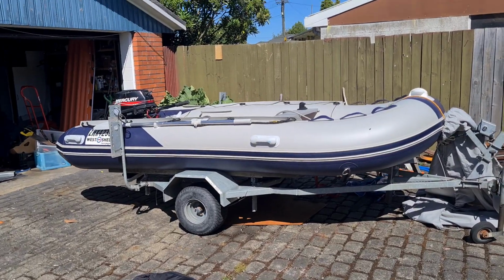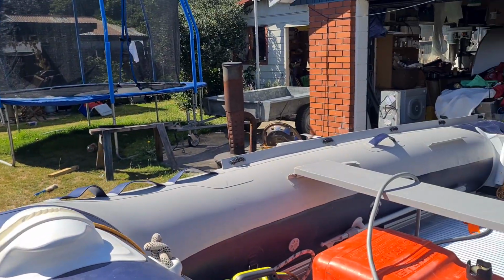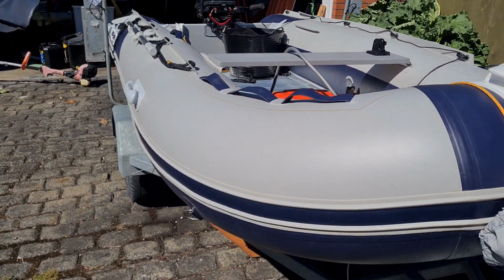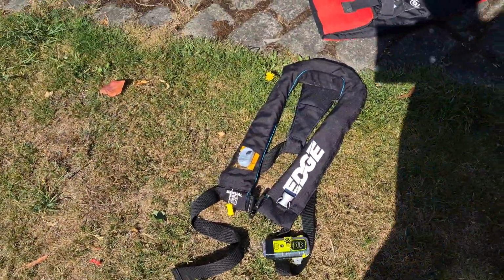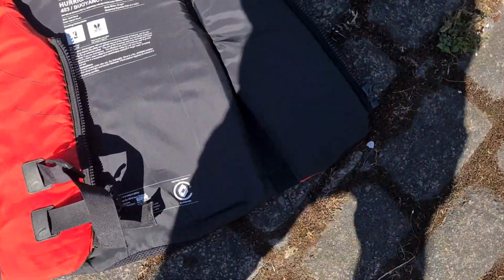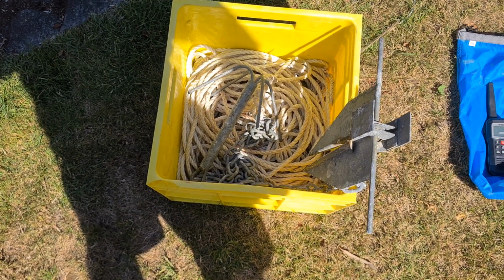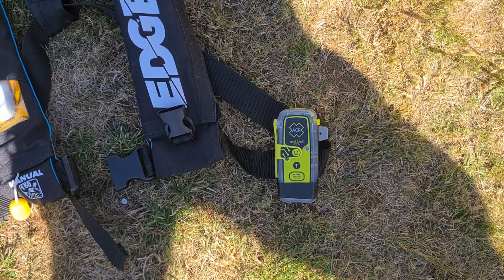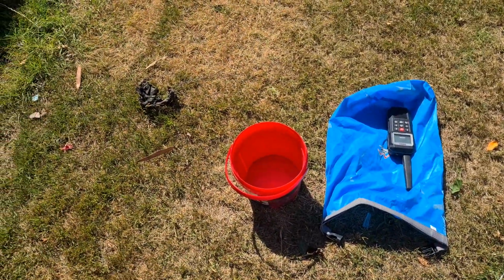Small Boat Safety, what safety equipment do I carry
Just a quick overview of the PASSBF acronym when it comes to small boats.
Pfds
Anchor chain and warp
Signaling equipment
Secondary Propulsion
Bailer
Fire Extinguisher/Fuel